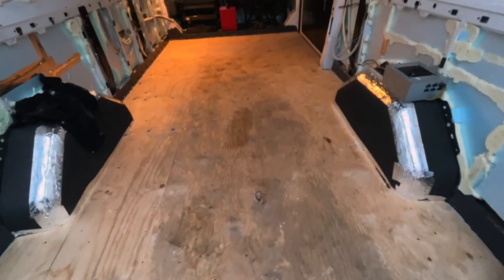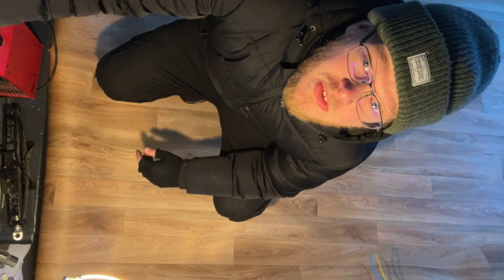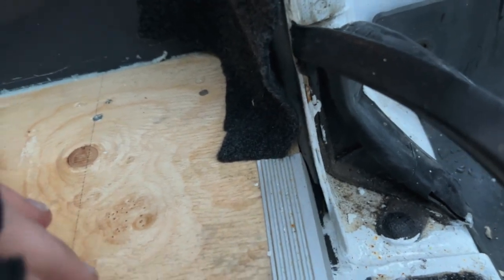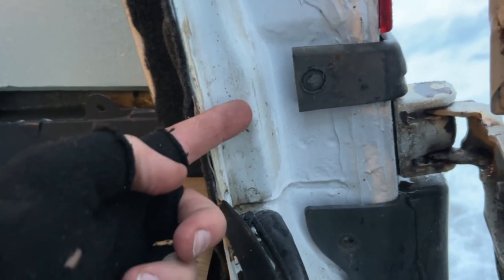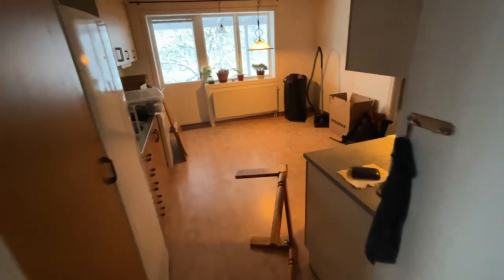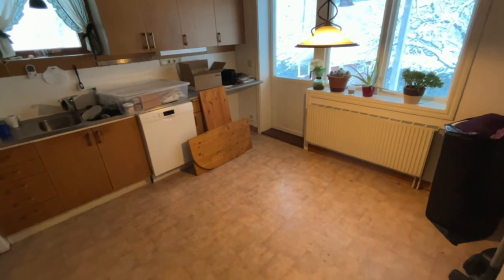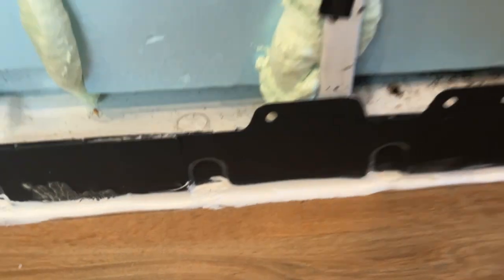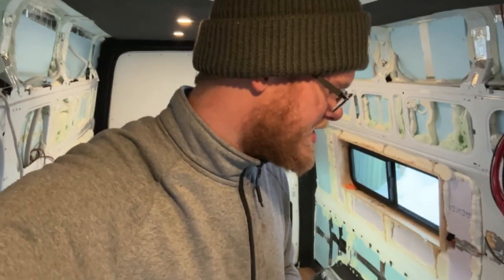100$ Vinyl Floor In My Van & Moving From My House! | One Road - EP10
Putting Vinyl Floor In My Van and man, oh man, does it look good!! I was not sure if I should put in vinyl or wood floor. I decided on the cheapest vinyl floor I could find on the internet, and it actually looks good.

The time is also here to move on from my house. I did finally get it sold. Now it's time to actually leave my old life behind and begin the new one for real. Let's GO!!

- About Me
I'm Mats from Sweden, and I've sold my house to embark on a journey in my self-built van. This decision was sparked by a pivotal moment when I hit the wall. Now, follow me as I navigate the process of constructing, living, and driving across Europe in my van, sharing the highs and lows of this extraordinary experience.

00:00 Introduction
00:52 Installing Vinyl Floor In The Van - P1
07:19 Moving From My House
11:56 Installing Vinyl Floor In The Van - P2
13:41 Outro